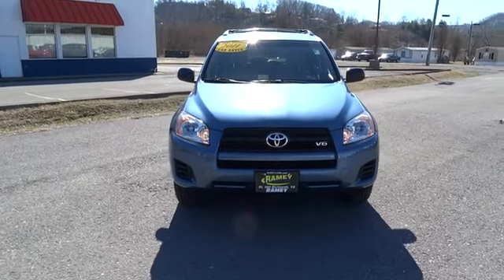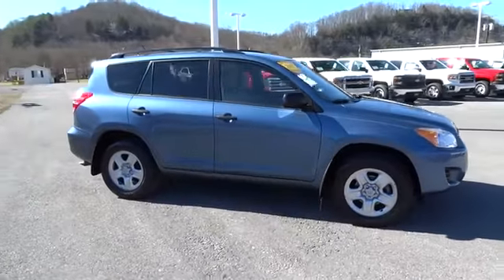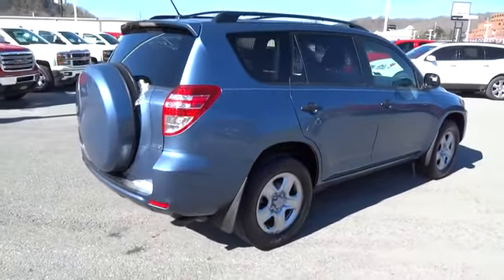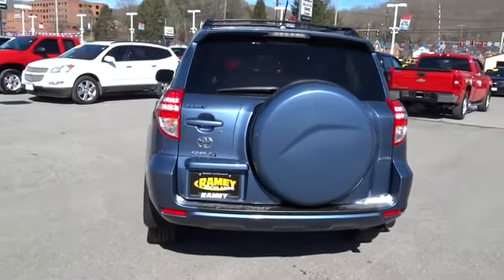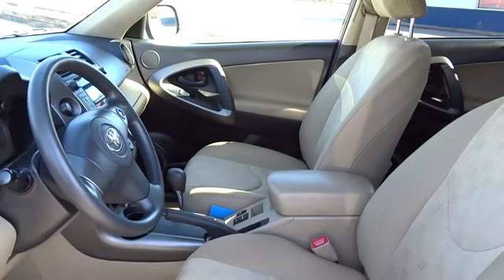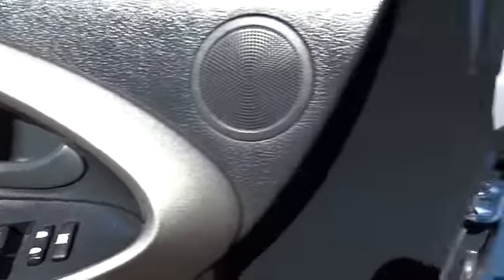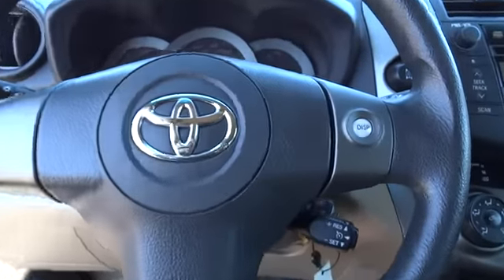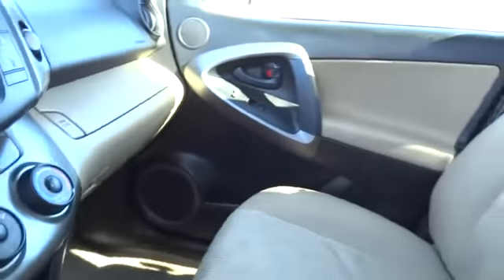2011 Toyota RAV4 Used, Richlands, Grundy, Lebanon, Hurley, Pikeville, VA P6502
2011 Toyota RAV4 4DR V6 4WD - Stock#: P6502 - VIN#: JTMBK4DV2B5100459

Ramey Richlands
2850 Clinch Street